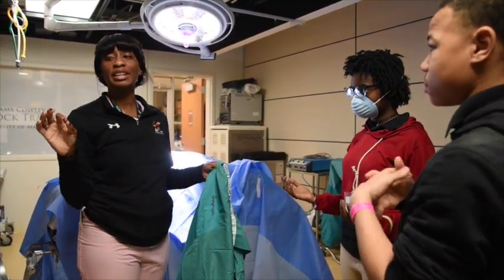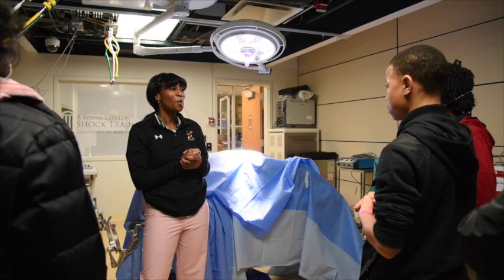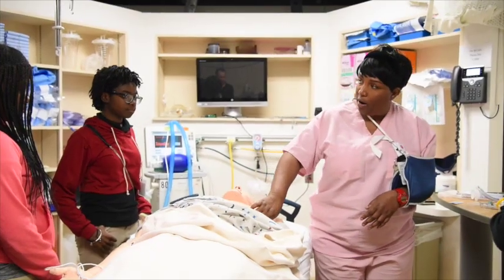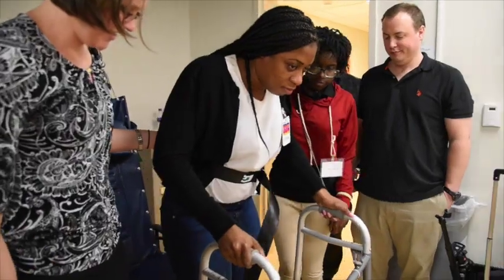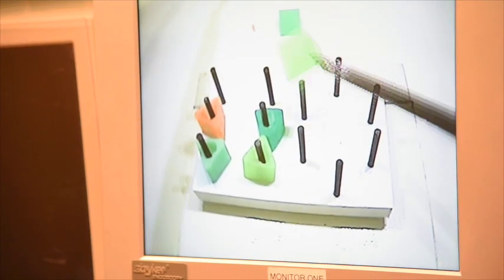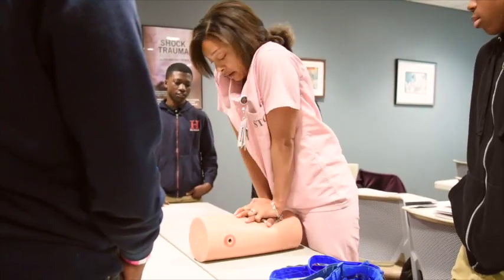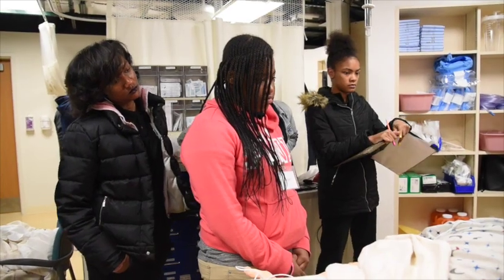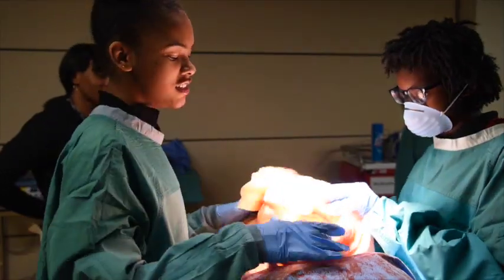PTECH at Shock Trauma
Ninth grade students in P-TECH at Paul Laurence Dunbar High School had the opportunity to visit R Adams Cowley Shock Trauma Center for a unique, hands-on experience. The group of students were able to talk to health care professionals in different areas of medicine including a registered nurse, a physical therapist, a respiratory therapist, and a trauma surgery student. The students were able to ask them questions about their educations and career paths before taking a tour of the Shock Trauma Center. On the tour, the students participated in a number of trauma simulations including laparoscopic surgery, bagging and intubating patients, wrapping injuries, and performing exploratory surgery. The student were also able to become certified in Stop The Bleed training which teaches how to control bleeding in emergency situations. The visit was arranged by the University of Maryland, Baltimore Office of Community Engagement with the hope that these students would be able to take away valuable information about their future career paths. The experience was eye-opening to a lot of the students. After their tour, many of them expressed interest in following a trauma-centered career path.